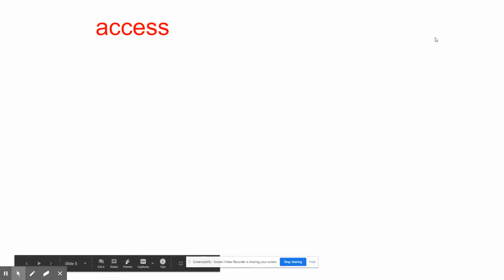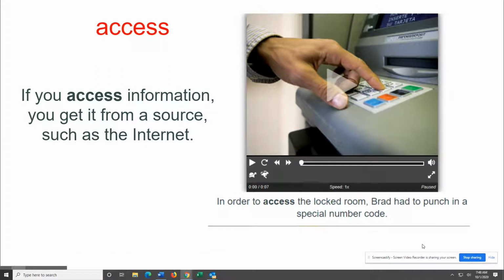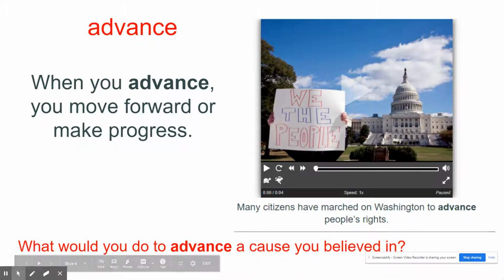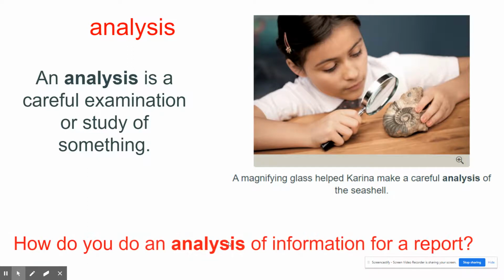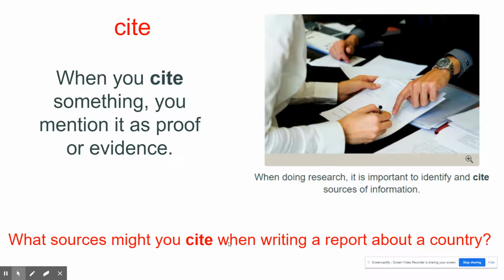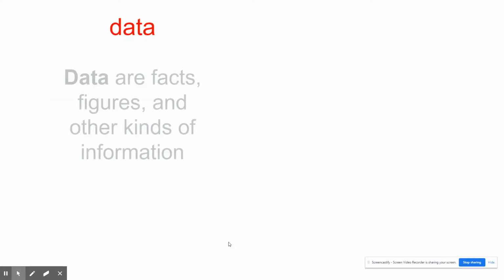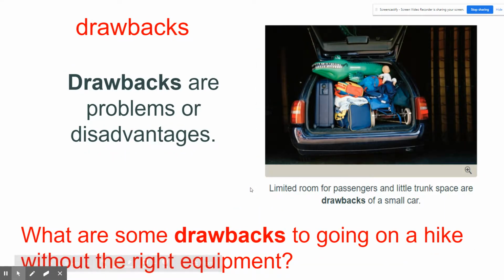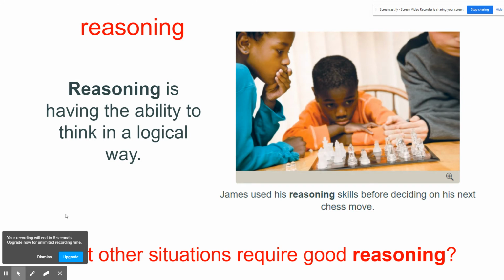Unit 1 Week 5 Vocabulary